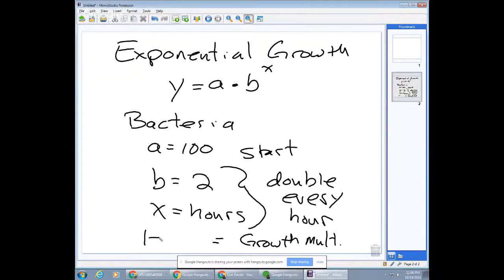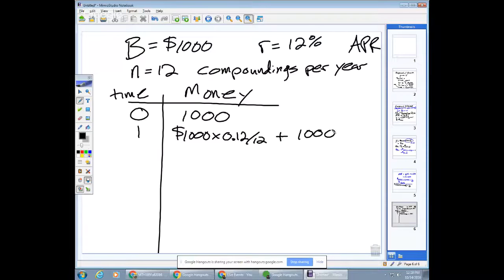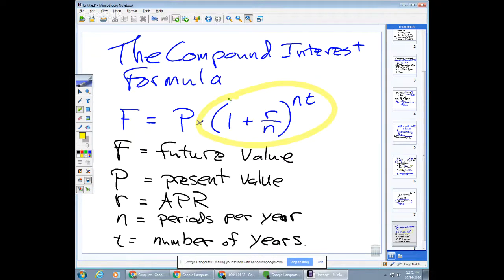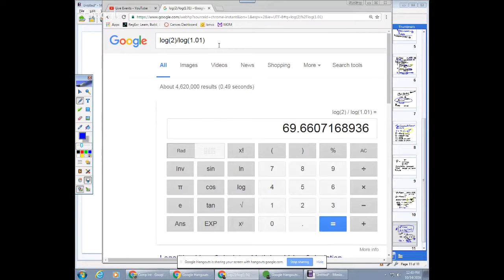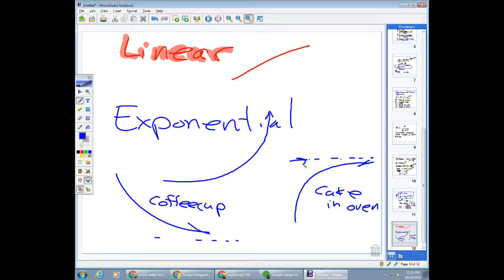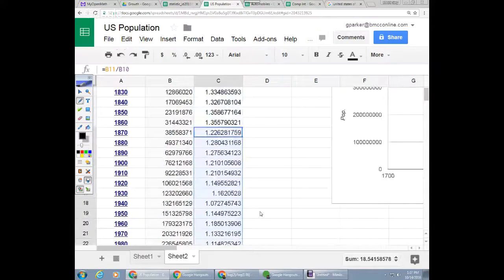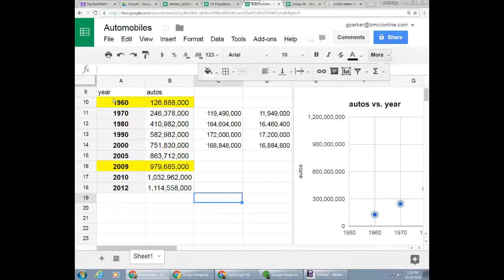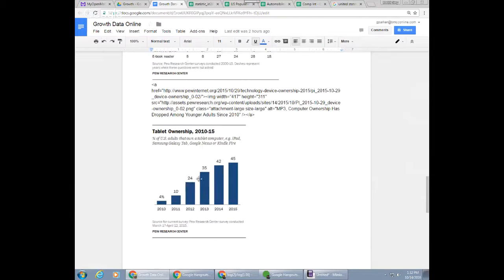MTH105, Growth Models, Day 3